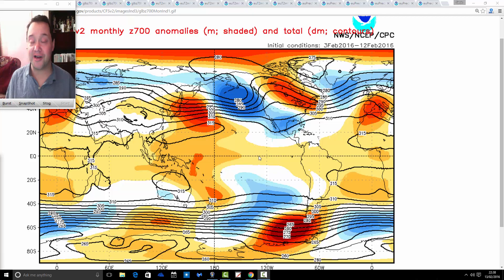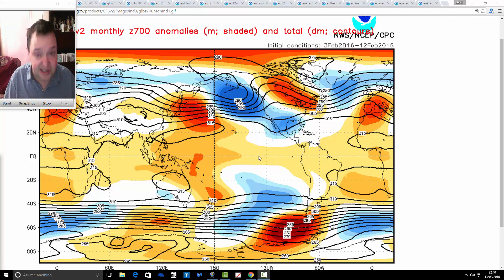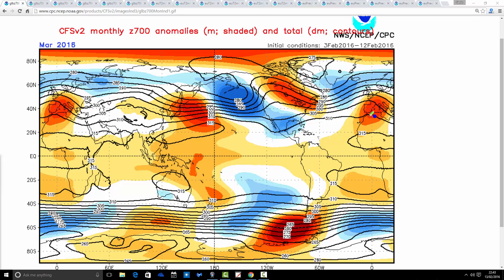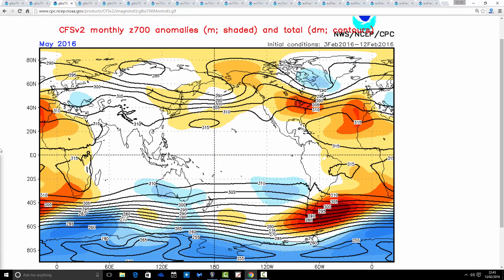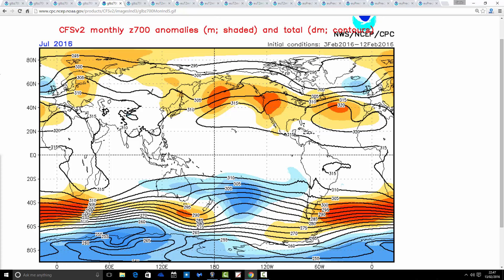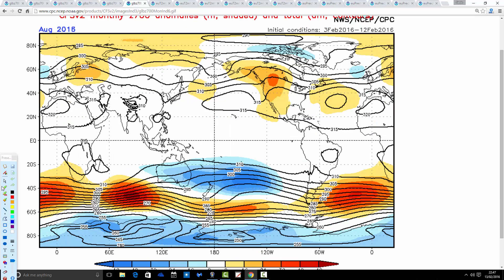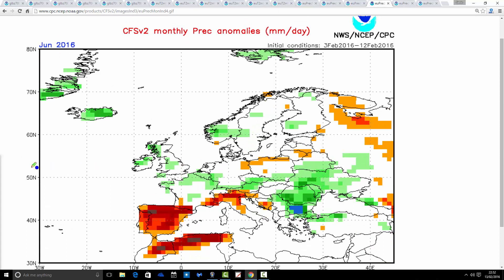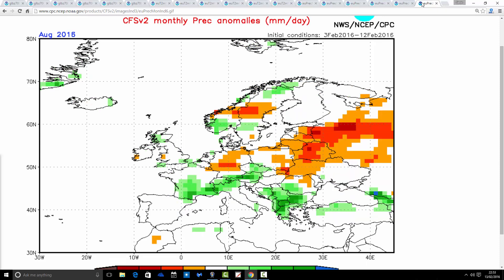CFS Six Month Look Ahead (February 2016)